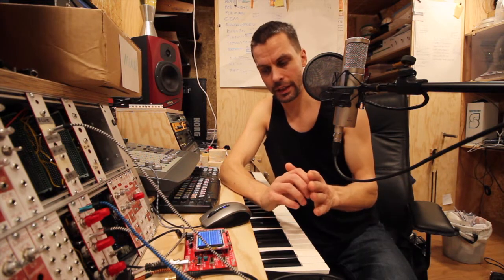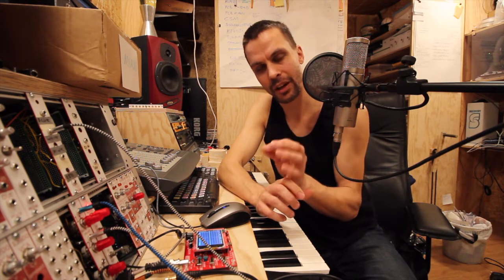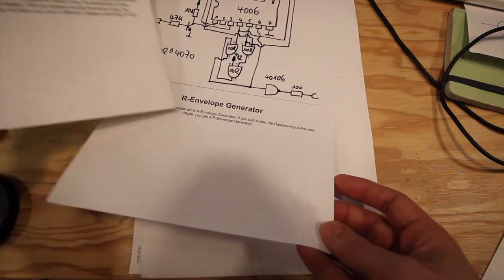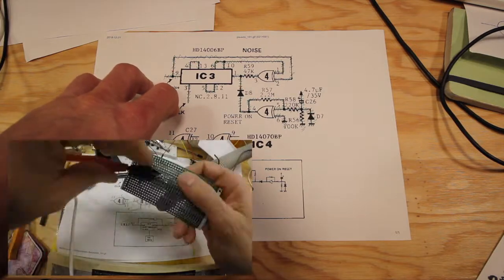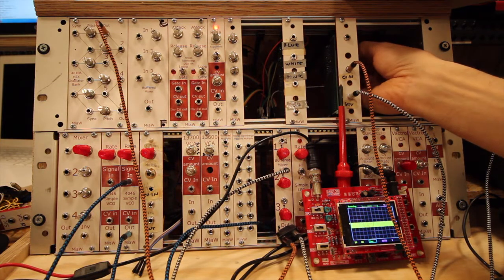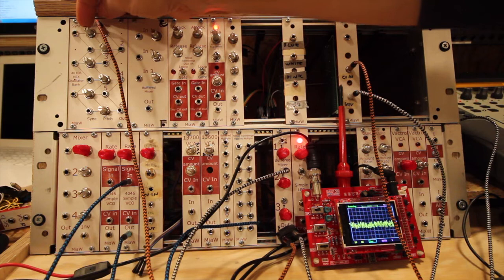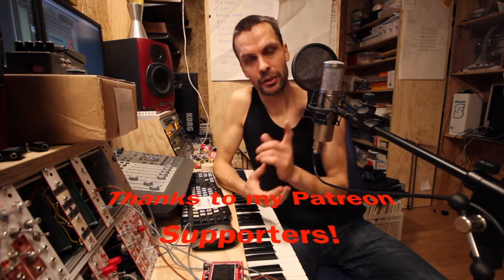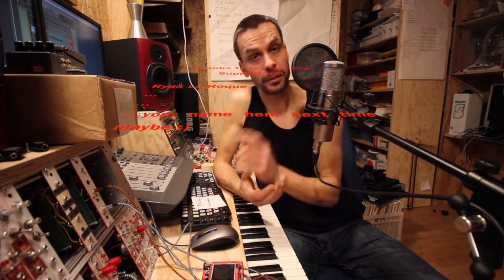Digital Noise and Pseudo Random Gates with a 4006 - DIY modular in a week 6.3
Digital noise is very different from analog noise. As digital noise is just pwm gone haywire or something. So it is square waves which are either 0v (0) or 5v (1) and done quickly enough it does sound like noise. Have a slower clock and you get random gates and clicks instead. Because a shift register is used there does come up a pattern which is noticeable in really high clock speeds.

Day 6: Noise (Noise, S&H, Random gates)
Part 3: Digital Noise and Pseudo Random Gate
Difficulty: Easy
Price: 2-3$

Link to my dropbox folder where ALL the files for all the episodes as they become available: